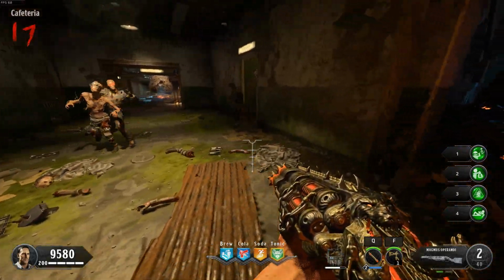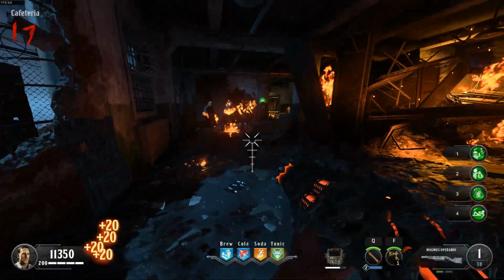Why Zombies Needed to Change | Black Ops 4 Zombies Discussion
Many changes were brought to Black Ops 4's Zombies, and in this video I explain why they were absolutely necessary to give us a better experience.